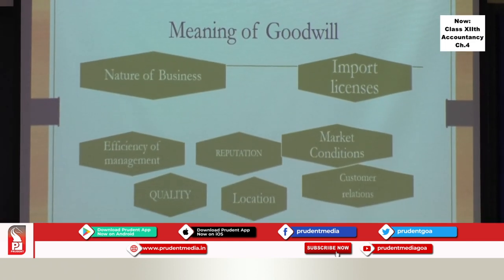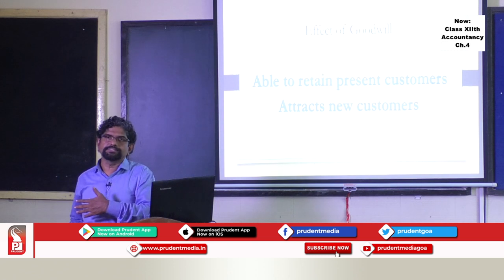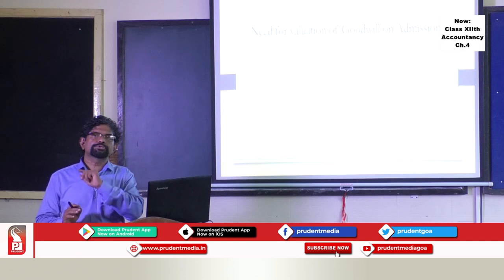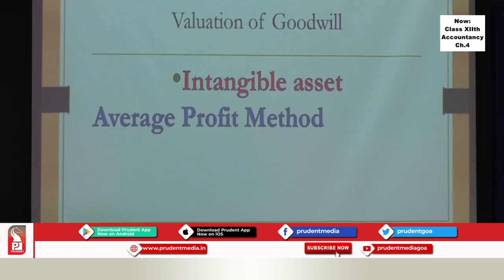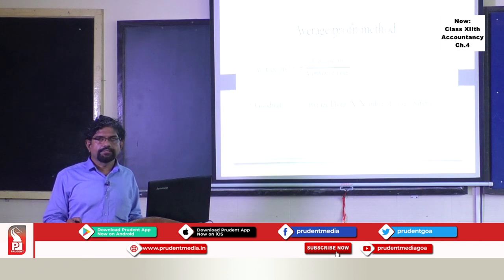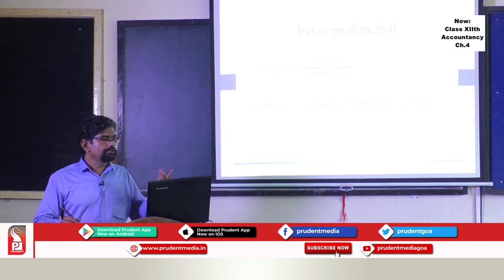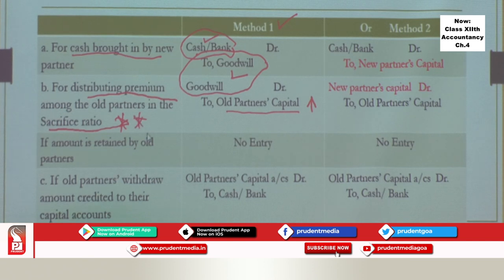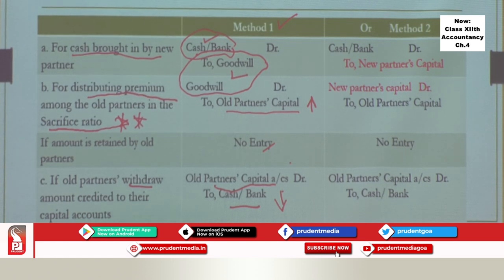Prudent Scholars | Accountancy | Chapter 4 | Valuation & Treatment of Goodwill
Subject: Accountancy
Name of the Teacher: Linson Thomas
Chapter details: Valuation & Treatment of Goodwill